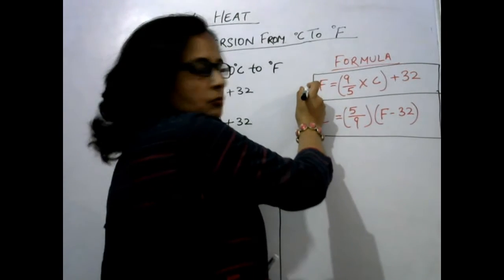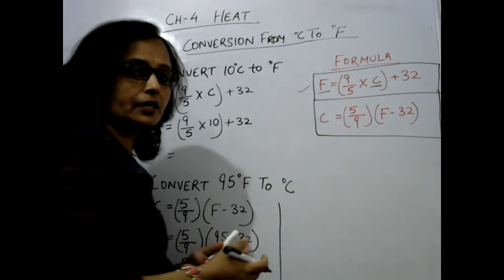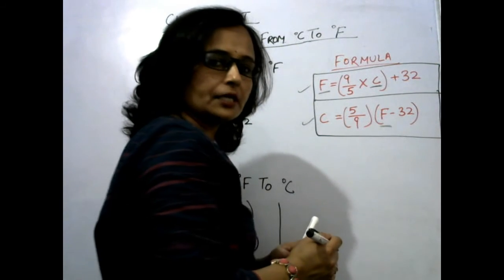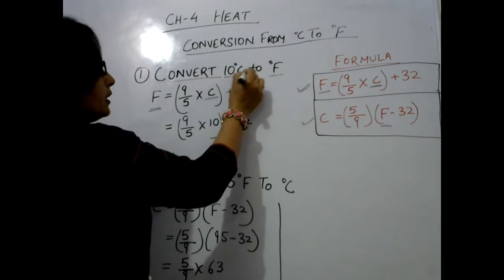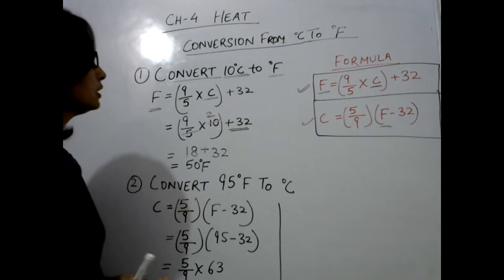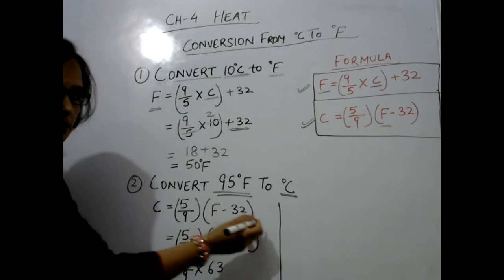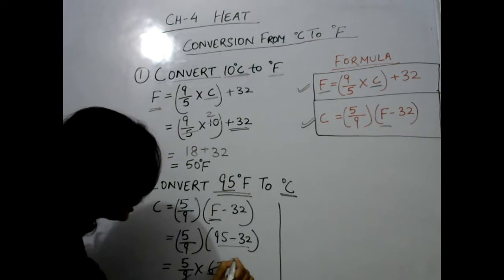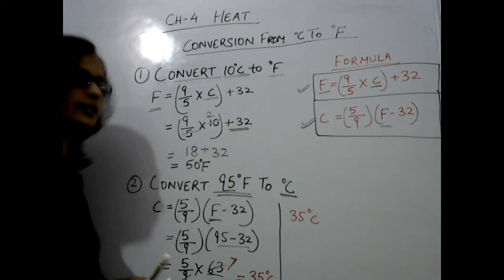Ch4 Heat And Temperature Part5 Grade7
Conversion of temperature in Celcius and Fahrenheit scale